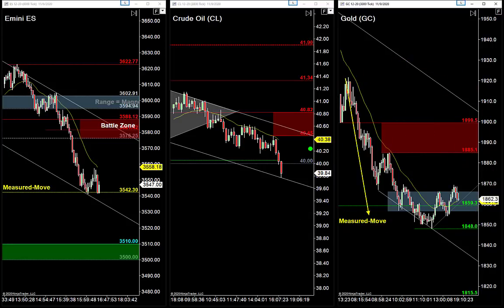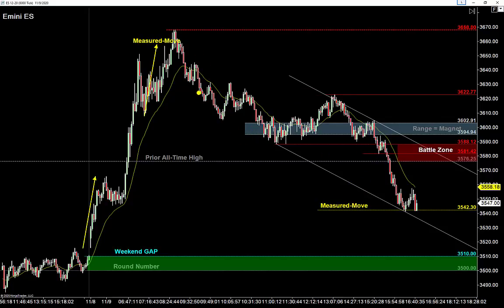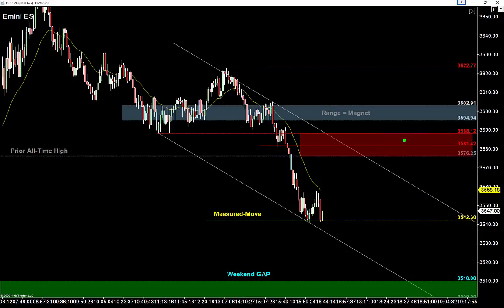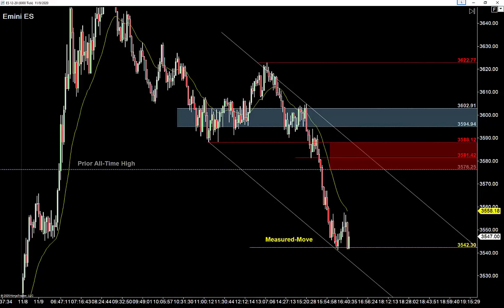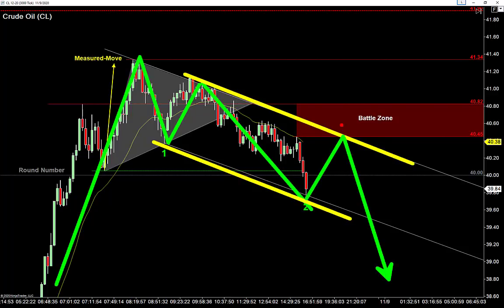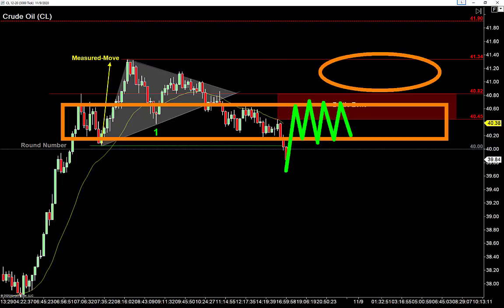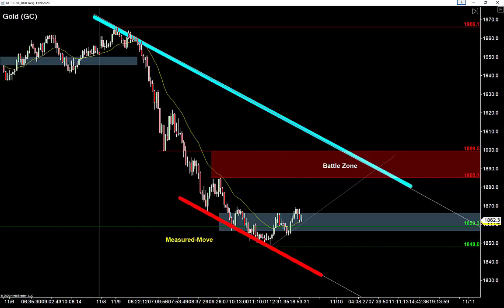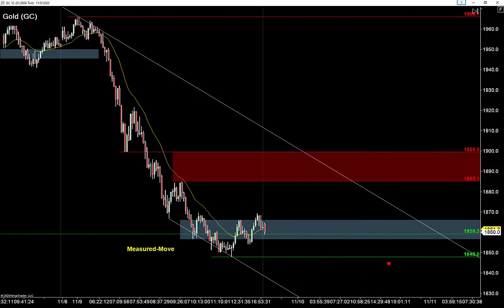4 Ways to Trade this Reversal (Tuesday’s Plan)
We’re back in the saddle again today, and with today’s big pop higher, followed by the collapse in the afternoon, I'll be focused on trading the reversal on Tuesday morning…

E-Mini S&P is bearish after a 123-Reversal gave momentum to the bears this afternoon, and I'll be looking for ways to get short at resistance levels before we get back to fill the weekend gap from last Friday…

Crude Oil is bearish and just getting started on a 123-Reversal pattern going lower, which gives us plenty of time to plan the entry off the high of a new hidden channel…

Gold is bearish with a massive “spike” running lower today.  That spike is the most important clue, because it tells us to be ready for one of four key setups on Tuesday morning…